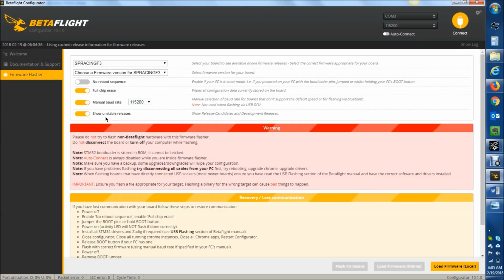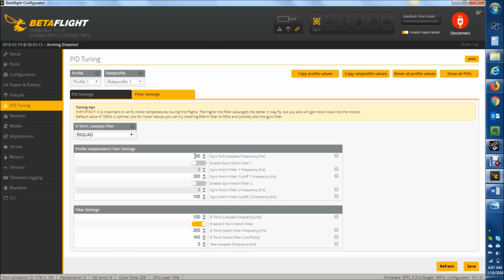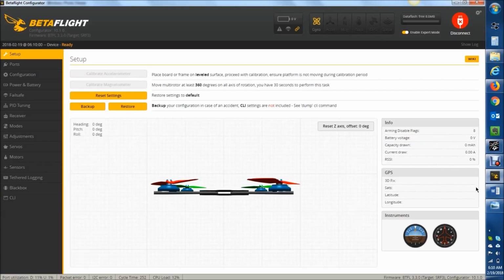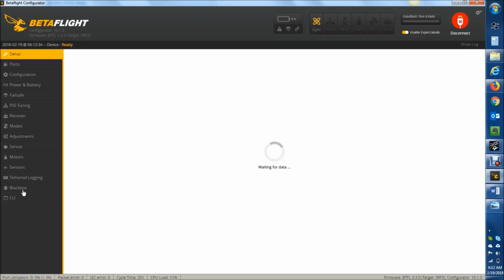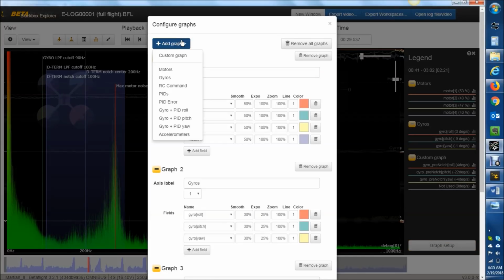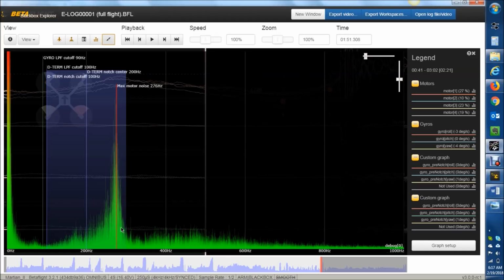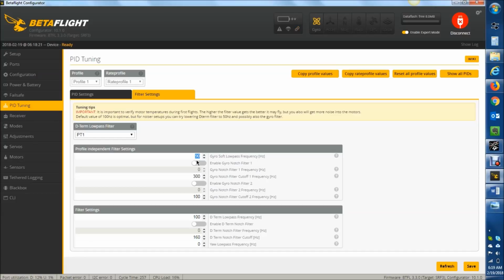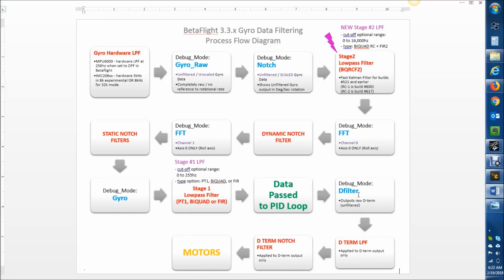Betaflight 3.3.0-RC2 Filter Tuning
A high level overview of filter tuning for Betaflight 3.3.0 -RC2; covering the differiential of a rig running 4k/8k vs. a rig running 16k/32k.

(RECOMMENDED)

(SEEMS A STEP BEHIND FOR THE MOMENT)